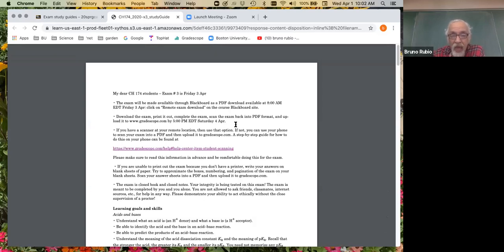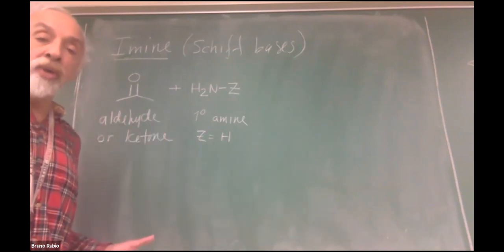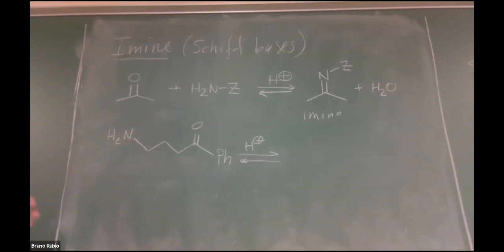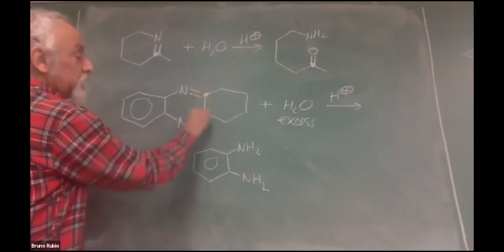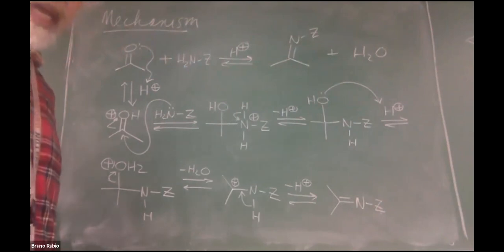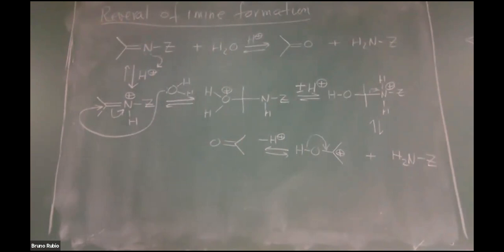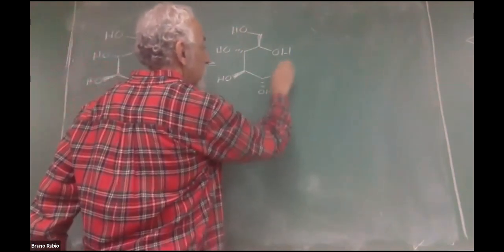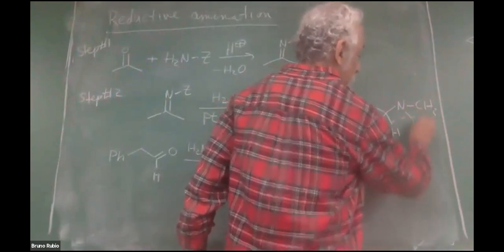CH 174 lecture Apr 01 Imines